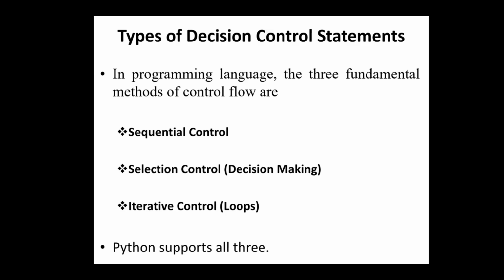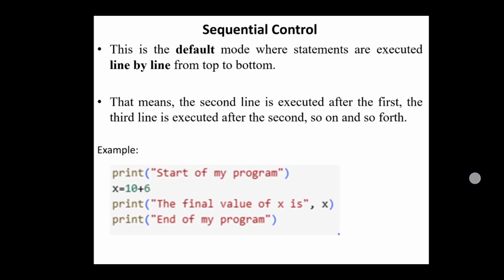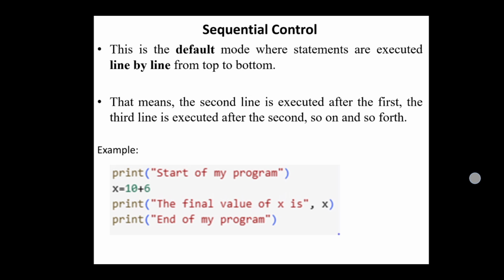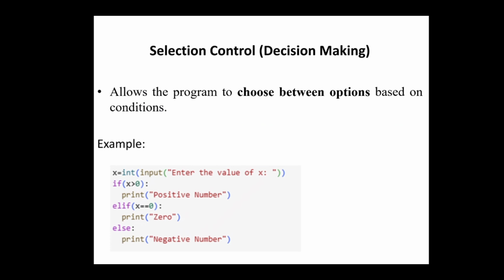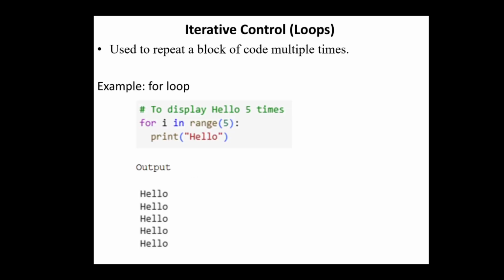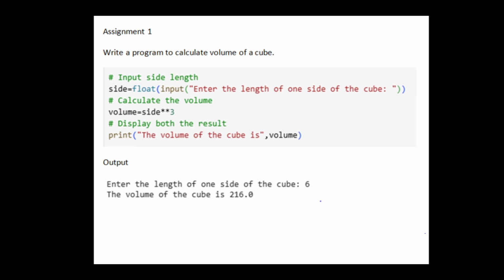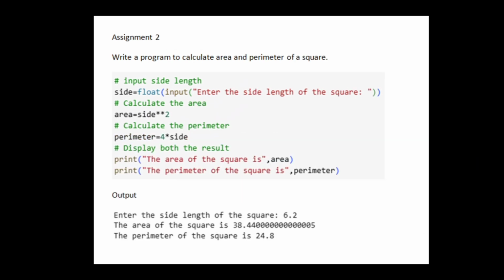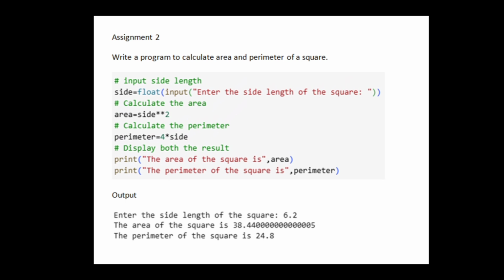Lecture 11 | Types of Decision Control Statements | Python Programming for Beginners